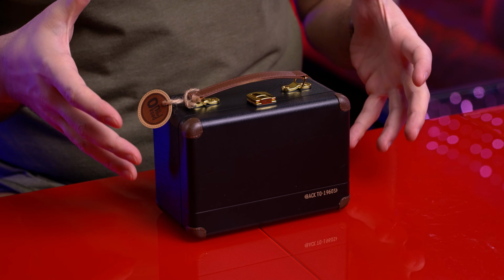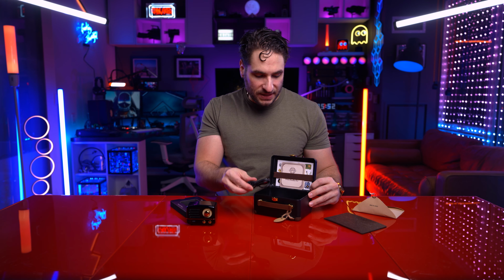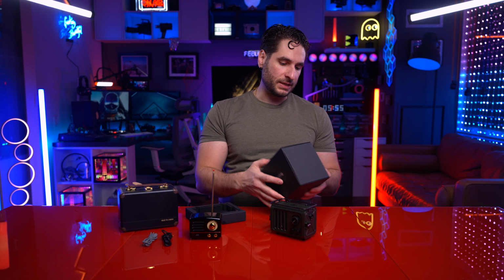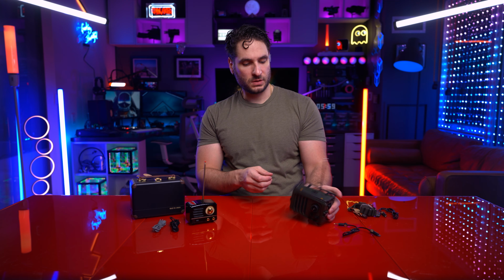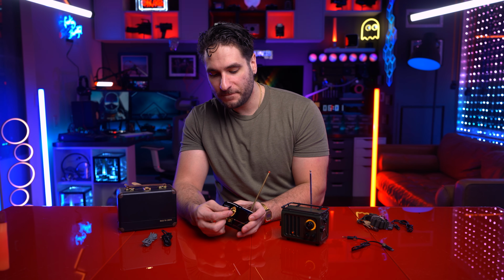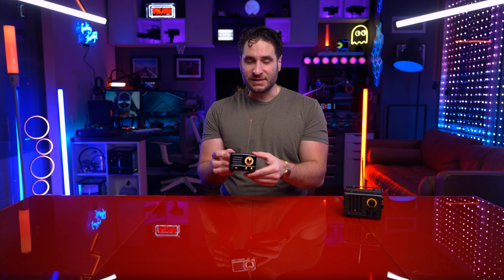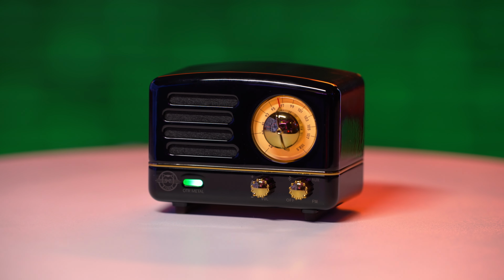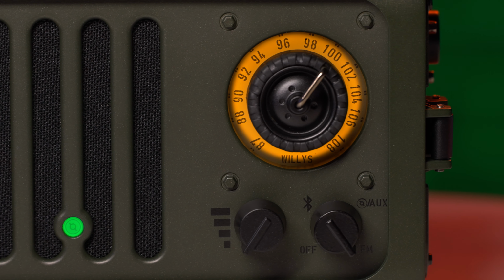MUZEN Metal OTR (vs.) MUZEN Wild Jeep ...Vintage RETRO-Fi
Taking a look at the Muzen Metal OTR vs. the Muzen Wild Jeep. Vintage stylings making these fm-radio bluetooth speakers the ultimate collectable! CHECK DEAL LINK$ BELOW:

Amazon 🇺🇸 US
Amazon 🇨🇦 CA
Amazon 🇬🇧 UK
Amazon 🇩🇪 DE

Amazon 🇺🇸 US
Amazon 🇨🇦 CA
Amazon 🇬🇧 UK
Amazon 🇩🇪 DE

Amazon 🇺🇸 US
Amazon 🇨🇦 CA
Amazon 🇬🇧 UK
Amazon 🇩🇪 DE

Galaxy Star Projectors
RGB Light Bars
Tabletop Firepits
Retro Pixel Art Displays
Levitating Balance Lamp
RGB Table Lamp
Hexagon Wall Line Panels
Cylinder Floor Lamp
Ceiling Mounted LINES Lights
Flame LED Fire Mist Diffuser
Futuristic Eclipse Floor Lamp
TV Backlight Kit
Desk Light Strips
Cabinet Display RGB Lights
Levitating Light Bulb
Levitating Moon Lamp
Levitating Globe
Crystal Skull
Melting Clock
Desk Video Light Bar
Crystal Ball
Photo Prisms

⚡️ Art, Decor & Lighting
🔌 Smart Home Technology!
🚀 Lit $hit for your $pace

🎥 VIDEO TIMESTAMPS:
0:00 Muzen Products
0:37 Muzen OTR Metal Unboxing
1:22 OTR Accessories & Antenna
1:49 Muzen Wild Jeep Unboxing
2:20 Wild Jeep Strap & Accessories
3:00 Body Walkthrough, Lights, Dials & Power On
4:16 SOUND DEMO Comparison
5:07 OTR Metal Showcase
5:46 Muzen Retro Speaker Lineup
6:14 Wild Jeep Showcase
6:36 Interchangeable Shell
7:02 Collectors Grade Artistic Piece